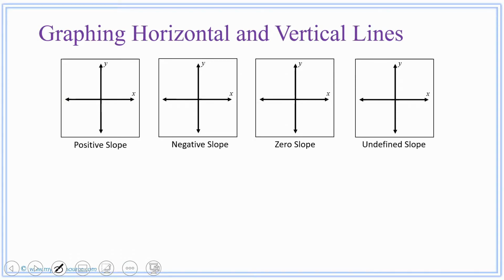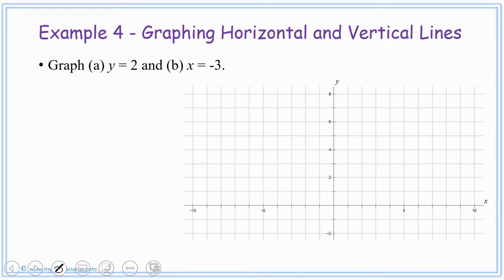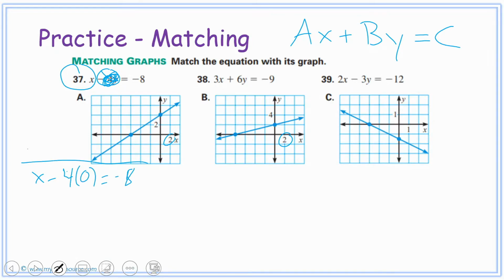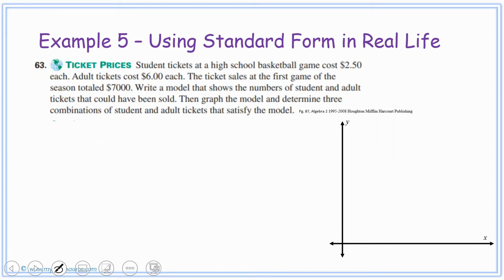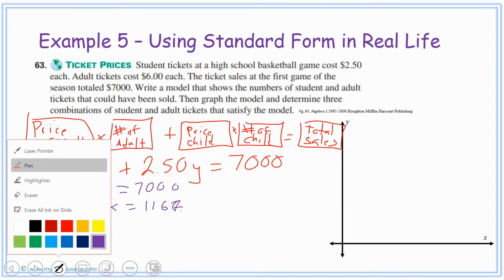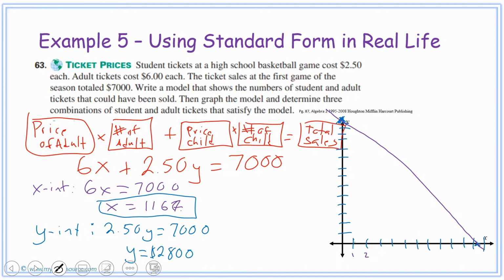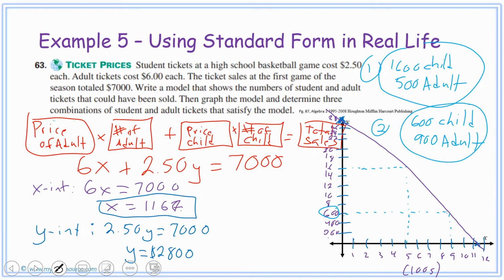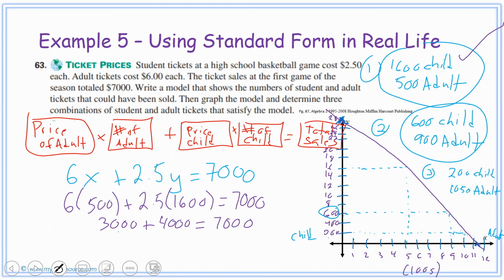Algebra 2 - Chapter 2.3 Part 2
In this lesson you will continue learning about Quick Linear Graphs.